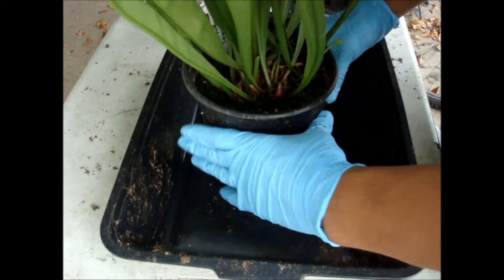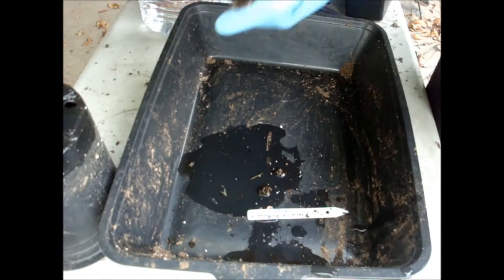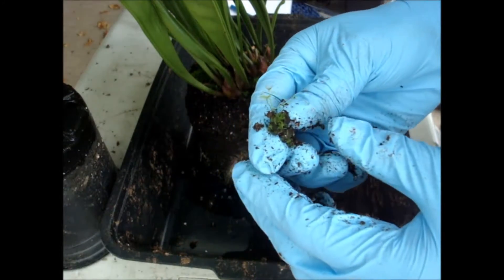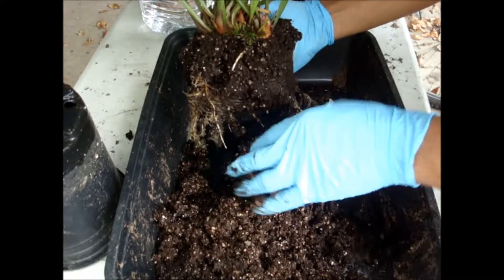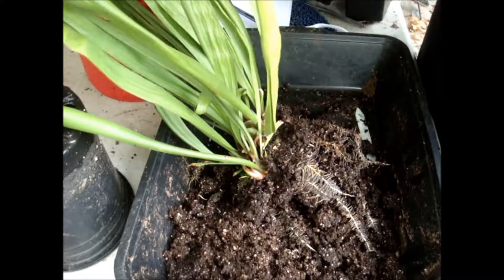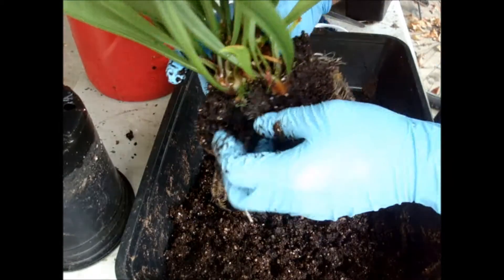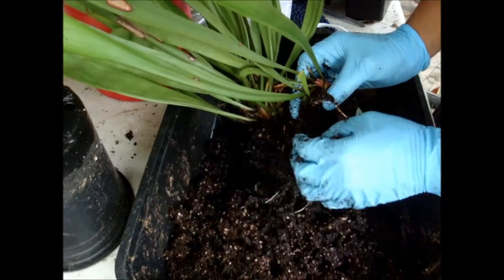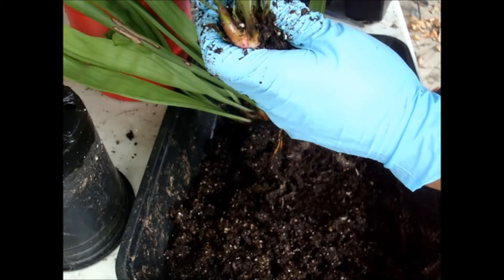Carnivorous Sarracenia dividing and repotting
Hello everyone in this video im going to show you how to divide and re pot you sarracenia plants we did this before they go into dormancy to give the plant a chance to recover before the following spring.